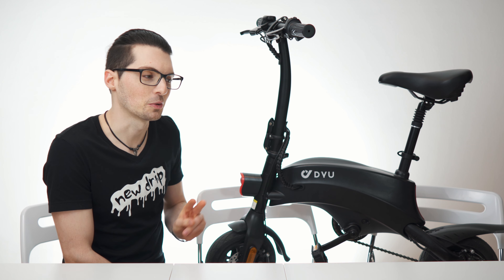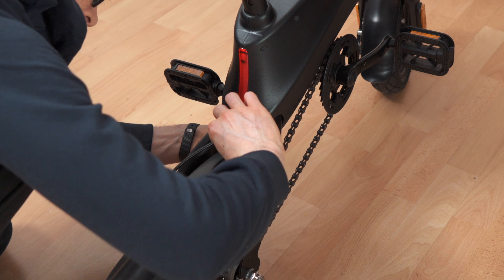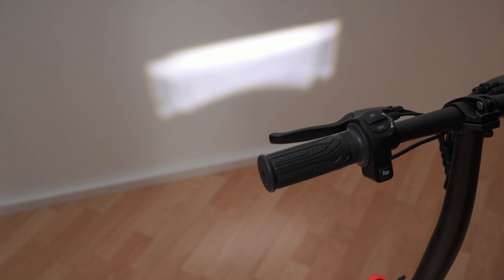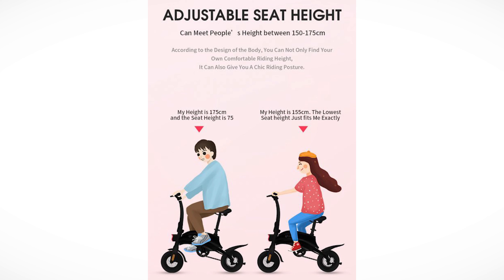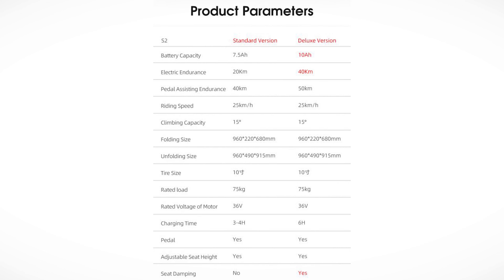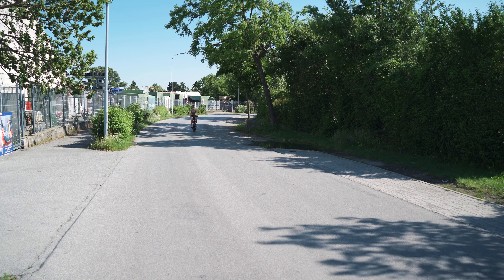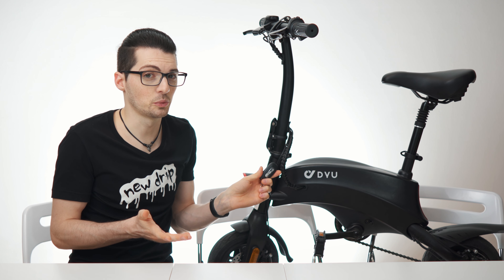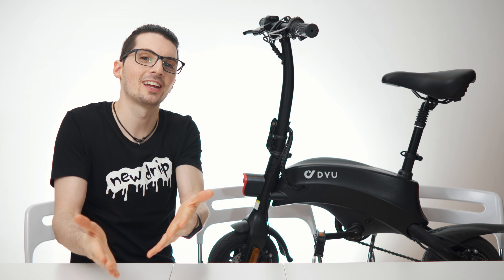DYU S2 E-Bike Comprehensive Review (Light Micro E-Bike With Smart Features)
↓↓↓↓↓↓↓↓↓↓↓↓↓↓ open up for more info ↓↓↓↓↓↓↓↓↓↓↓↓↓↓

▬▬▬▬▬▬▬ content ▬▬▬▬▬▬▬

00:00 – Teaser & Intro
00:13 – Detailed Unboxing
01:04 – Parts Overview
01:35 – Included Tools
01:45 – Assembly & Setup
03:06 – Cleaning
03:26 – Power Brick & Accessories
04:07 – First Impressions
06:18 – Specs Overview & Features
11:32 – Ride Test (Performance & Usability)
15:09 – Conclusions & Outro

▬▬▬▬▬▬▬ about the phone ▬▬▬▬▬▬▬

This is the new S-Series model by DYU (fwheel), called the S2. Bigger battery, long range, micro form factor, smart features but still affordable.

The F-wheel & DYU project was launched in 2012. F-wheel company is a high-tech enterprise made up of former staffs from well-known international enterprises like Huawei, Baidu, Mindray, etc, represented by Liu Shasha, the China billiards champion and was specially reported by CCTV1 News Broadcast, one of the most famous news media in the world.

▬▬▬▬▬▬▬ about Stephen ▬▬▬▬▬▬▬

▬▬▬▬▬▬▬ about Chris ▬▬▬▬▬▬▬

▬▬▬▬▬▬ used music ▬▬▬▬▬▬